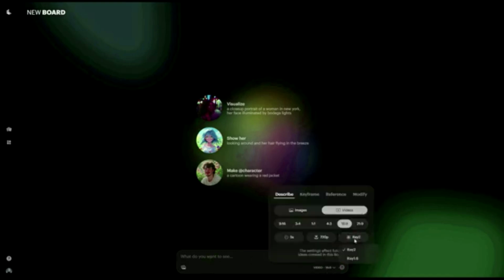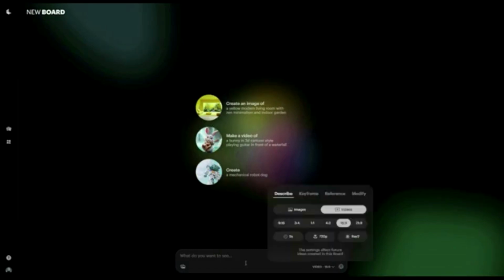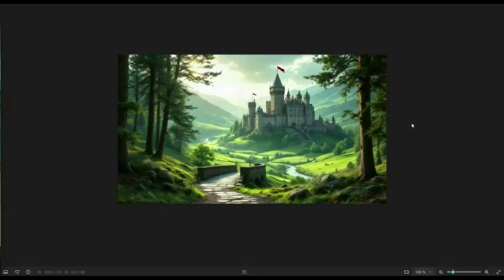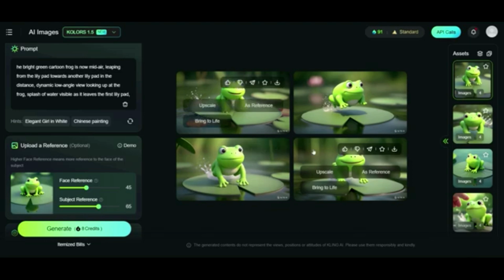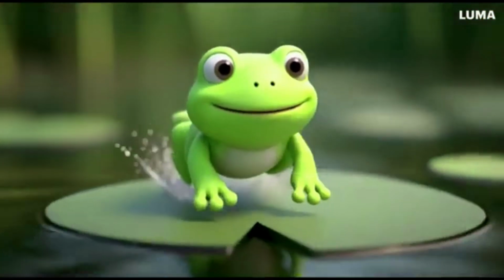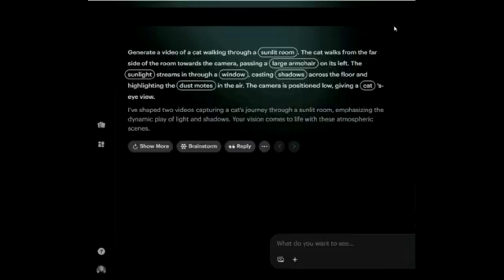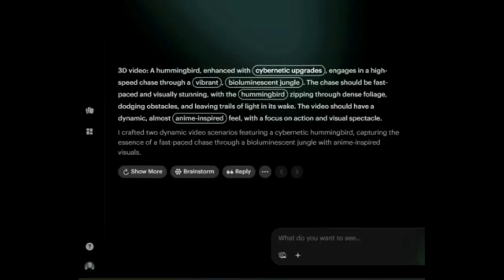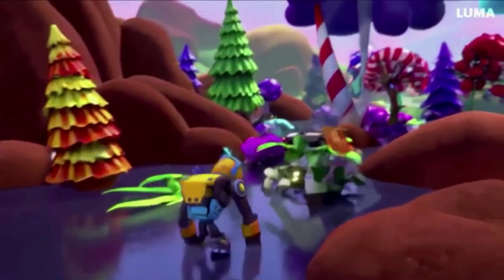Luma Labs 3D Test - Is It Truly 3D?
Luma Labs AI - Can Luma Labs truly bring depth and realism to AI-generated videos? Let’s find out!

Timestamps:
00:00 - Intro
00:41 - Luma Labs dashboard overview
01:00 - Luma Labs AI tools
02:31 - Testing Luma Labs' image-to-video tool with different images
06:42 - Testing Luma Labs' text-to-video tool
09:39 - Final thoughts